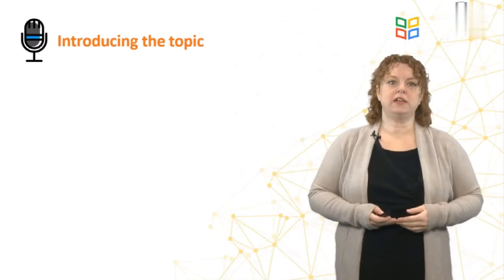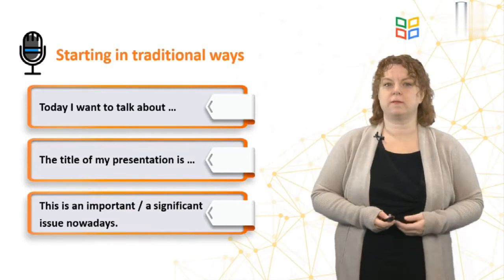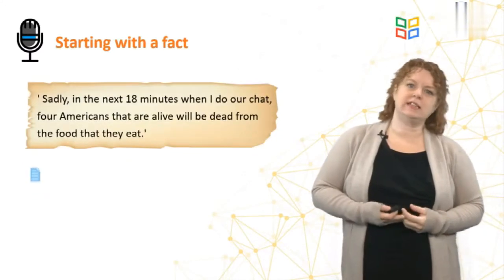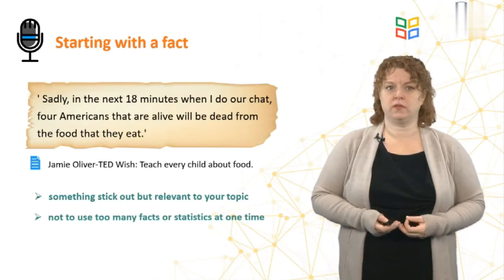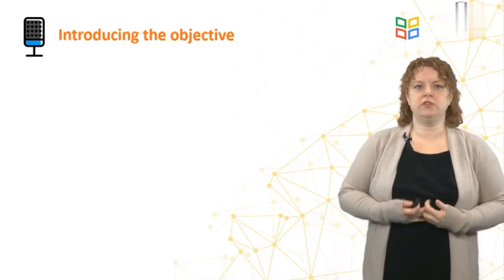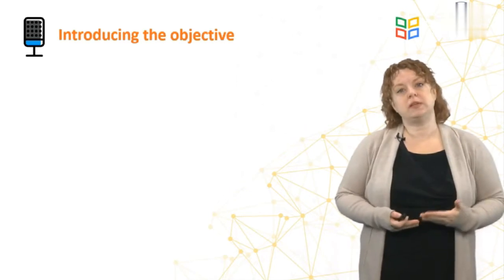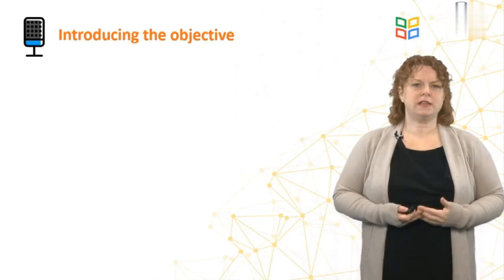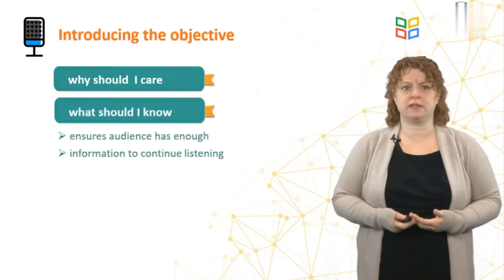强训口语微课31